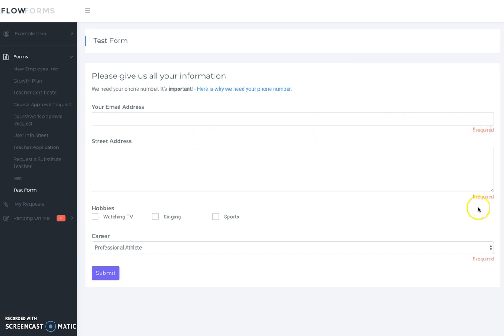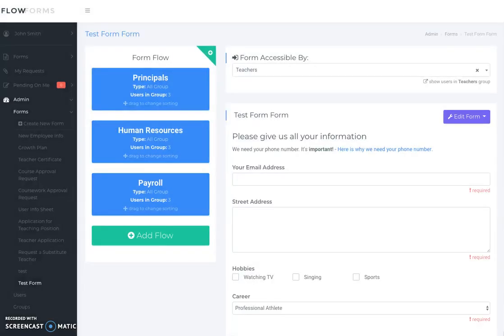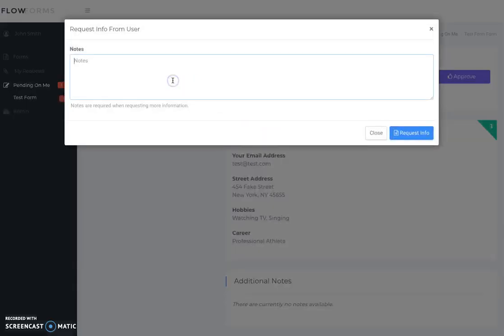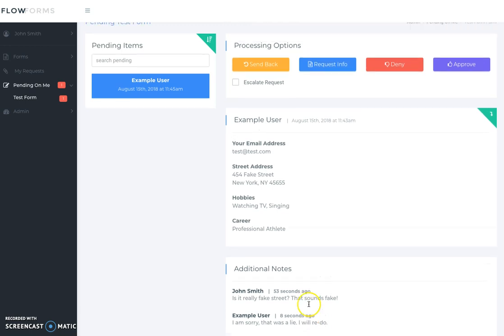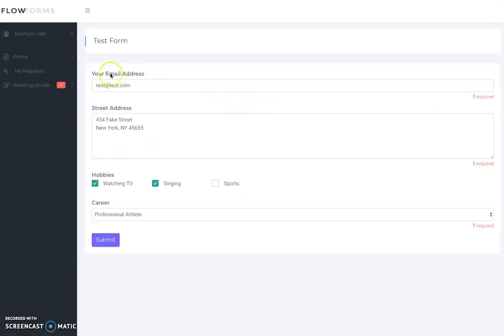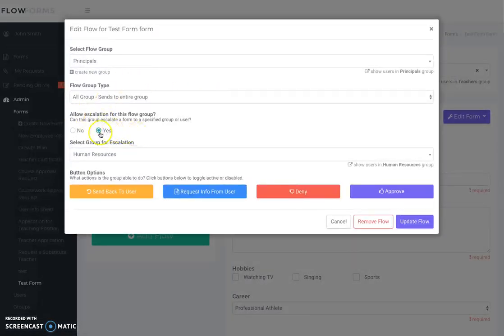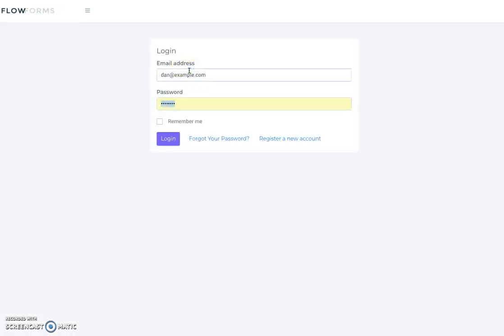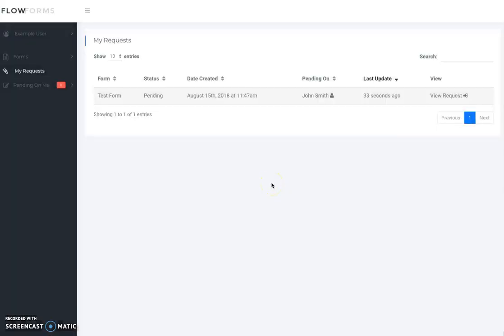Submitting a Form